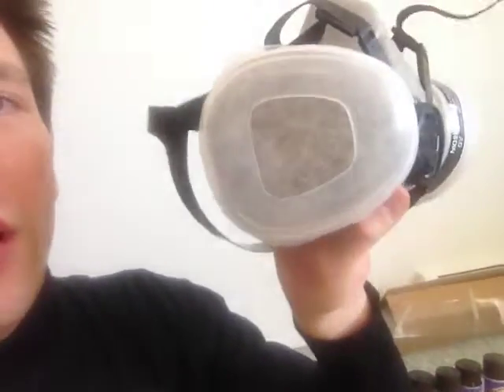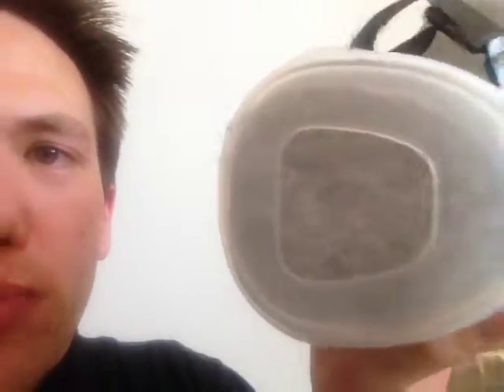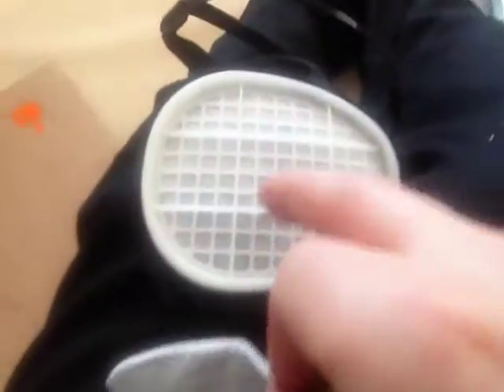See How much PlastiDIP you're breathing in without a mask.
Install PlastiDip like a Pro with a P95 Spray Masks for DIY PlastiDip Installs.   I go through a few basics of this mask, like the removable particulate filters (which are way cheaper then the whole canisters) and show even after a partial dip in a PAINTBOOTH the filter is darkened with Dip.  Don't dip without one.  Save a friend, pass on the video